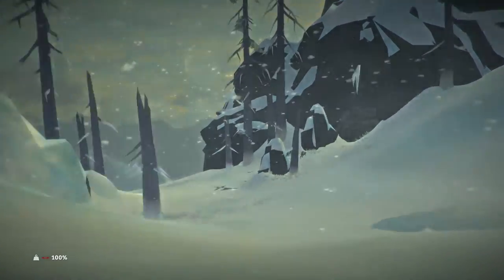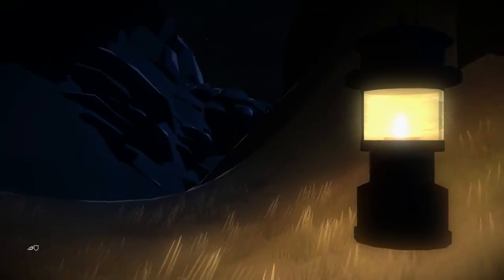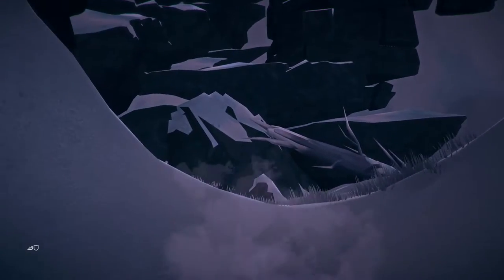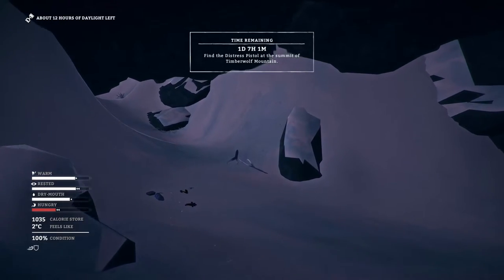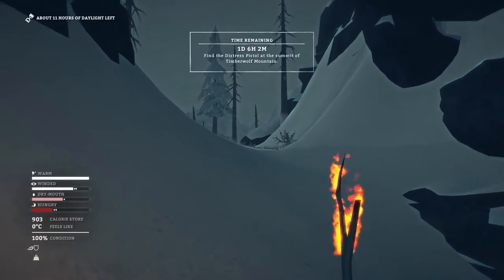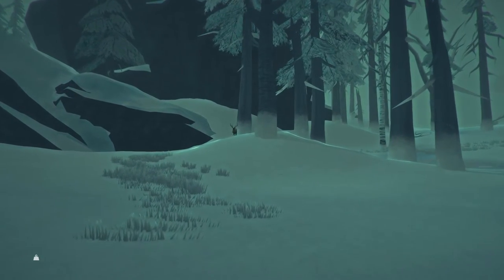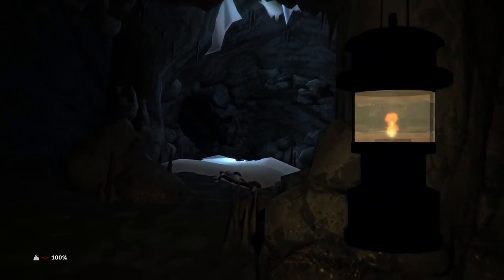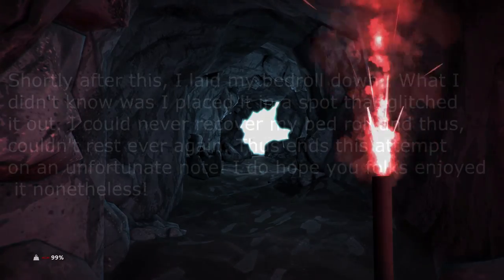The Long Dark: Hopeless Rescue | Today is a Day of Great Sadness| Part 7 | Gameplay Let's Play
After wandering around Timberwolf Mountain in The Long Dark Hopeless Rescue Challenge, things start to look pretty bleak.  The weather isn't too bad, but the terrain and the wolves which are everywhere sure don't make things any easier.  However, just when things are looking their worst, we actually manage to find a way through to the Secluded Shelf, which is the area just before where we need to be to get to the Summit and reach our first goal.  With less than 24 hours left, disaster strikes.  I hate to use the internet ad precursor title, but "you won't believe what happens next!"  I know I couldn't, ugh, thanks game.  Ah well, I still love the The Long Dark though!

ABOUT: THE LONG DARK:

Current Game Features
The Early Access version of The Long Dark features the game’s non-narrative Survival Sandbox mode. The game will leave Early Access one we launch Episode One of our Story Mode. All Season One episodes are included in the cost of Early Access.

Monitor your Calorie count, Hunger and Thirst, Fatigue, and Body Temperature. Maintain your overall Condition if you want to survive. Let yourself weaken and any small threat may lead to your death.
Hunt Deer, Snare Rabbits, and watch for Crows as they can signify the presence of animal, or human, corpses that can be vital sources of Supplies. Wolves are territorial and will defend their territory, or stalk you if they catch your scent. If you let them get too close, you may find yourself in a desperate struggle to survive. Be on the lookout for Black Bears, as they roam the landscape in search of food.
Harvest Medicinal plants like Old Man's Beard Lichen, Rose Hips, Reishi Mushrooms.
Deep First Aid system featuring many afflictions including: Sprains, Blood Loss, Infection Risk, Infection, Food Poisoning, Dysentery, and more.